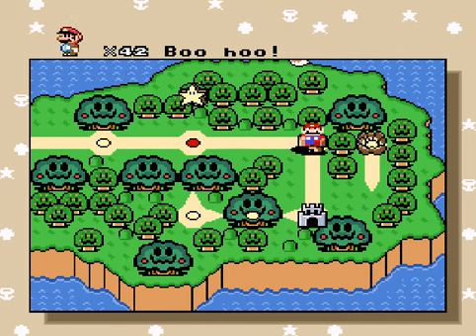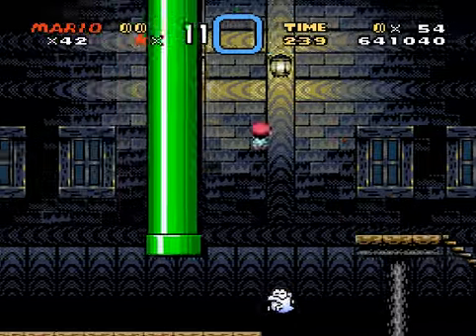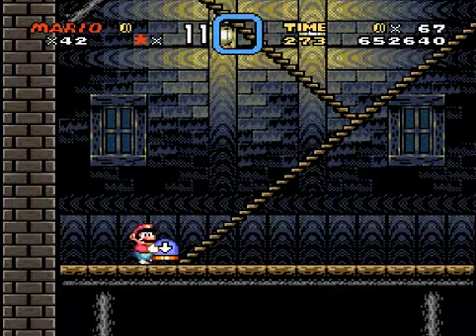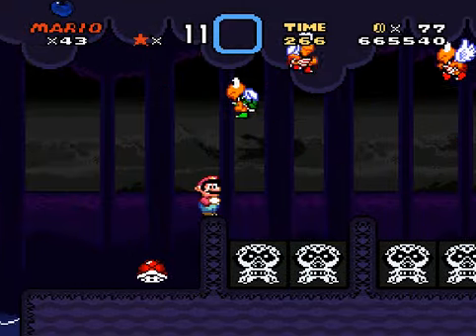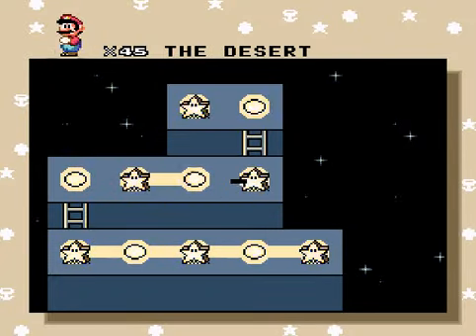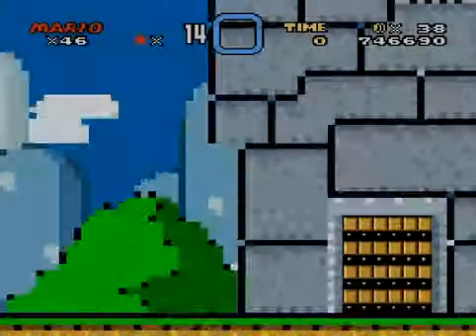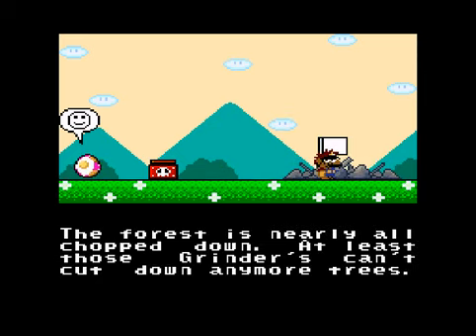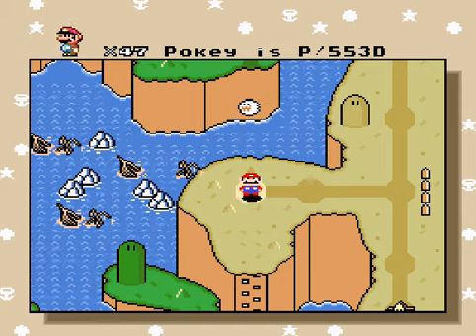Let's Play Mario Gives Up #5 - Sharp as a Razor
Not sure if the forest is hurting from the saws, or from Mario finding exits. Hack made by cyphermur9t.